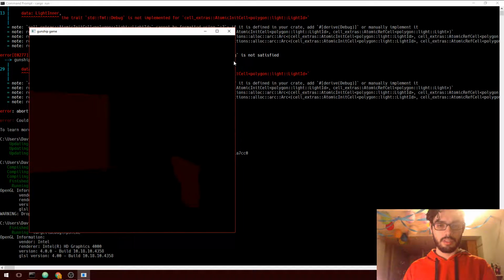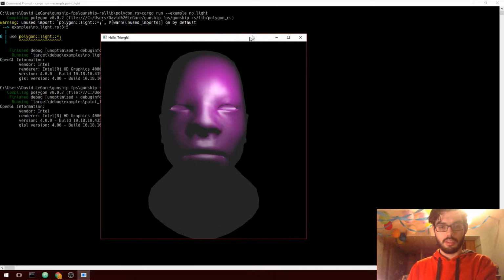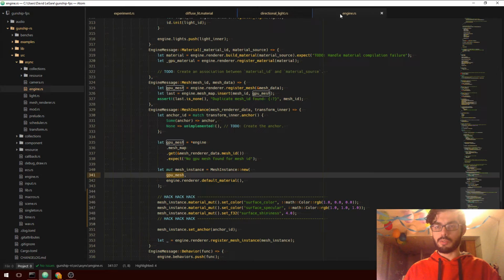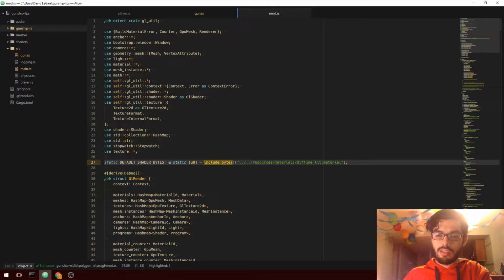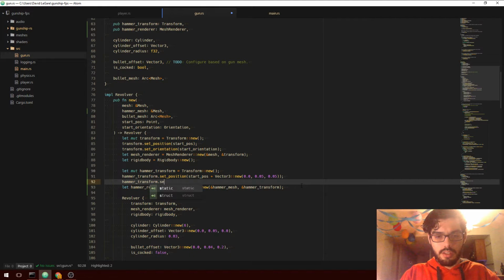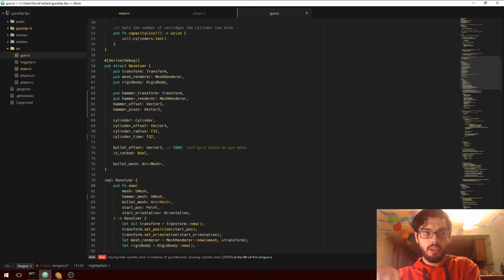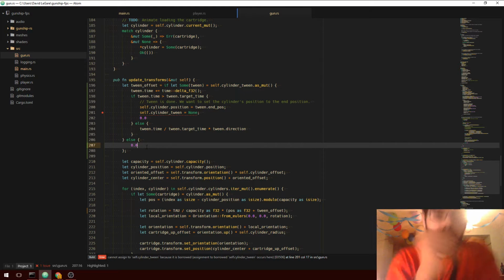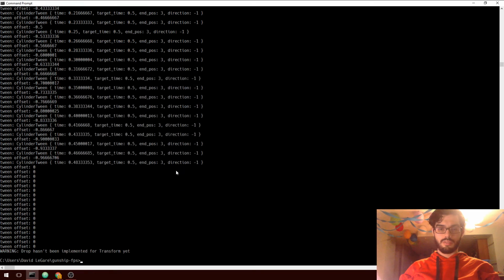Gunship Development Stream #12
Today I add lighting to the game and add some simple animation to the revolver.